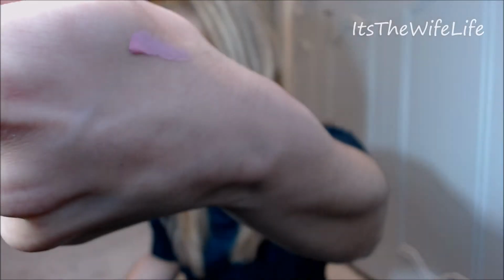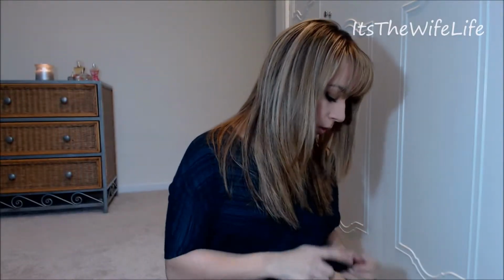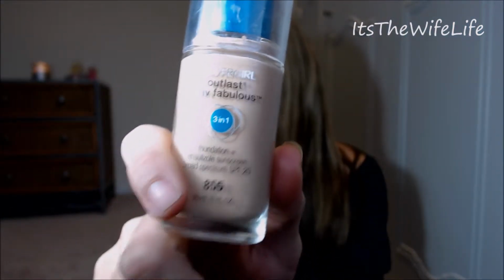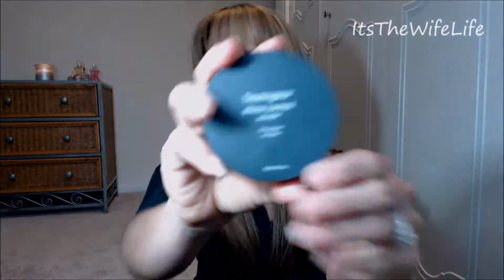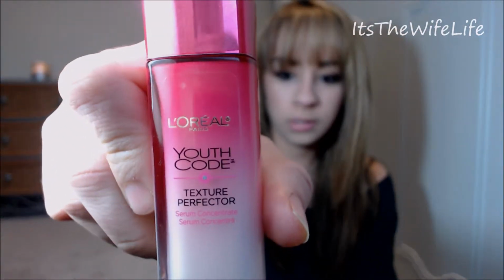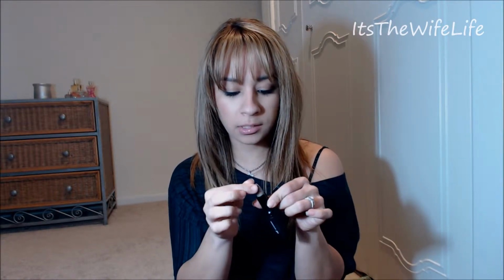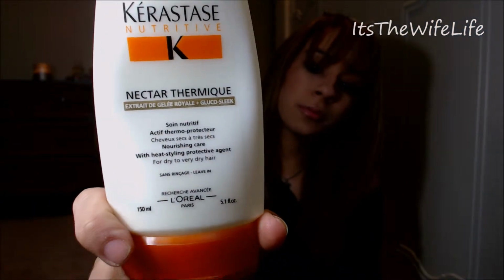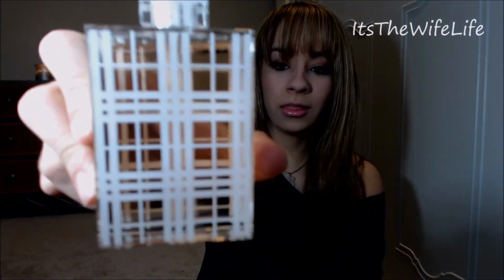January Beauty Favorites 2014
Just a few of my favorites for this month!